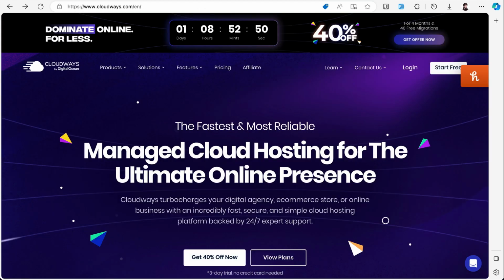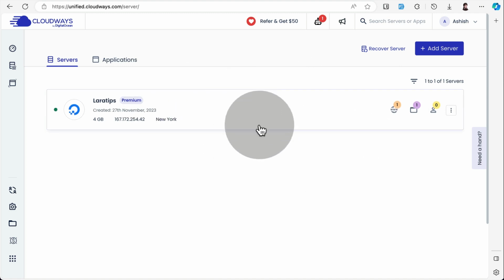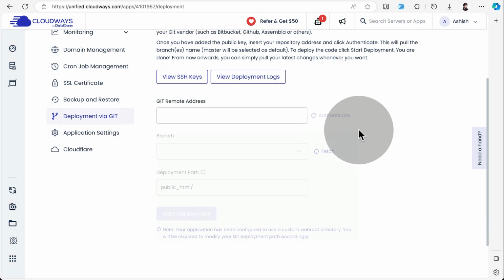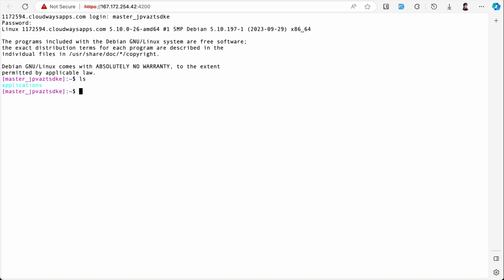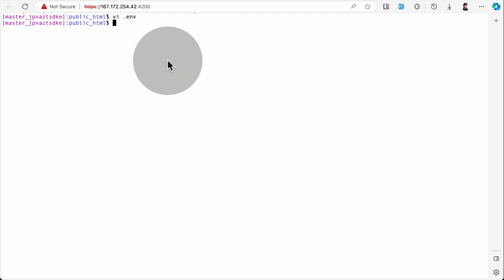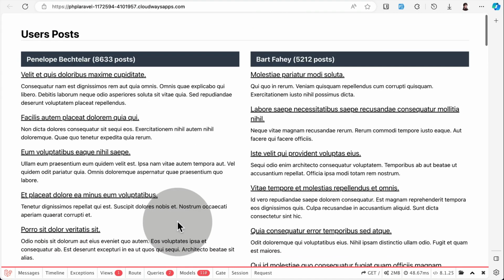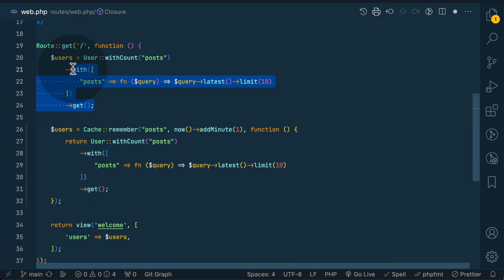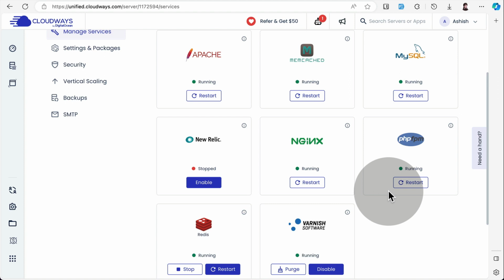Deploy Laravel On Cloudways And Use Redis Cache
=== OFFER ===

=== Important Links ===

=== Attribution ===

Boy waving hand Video by VideoPlasty .com from Pixabay